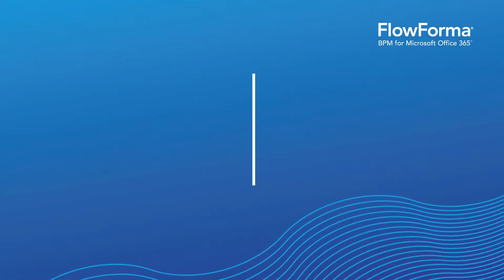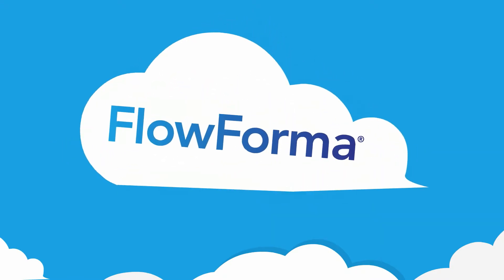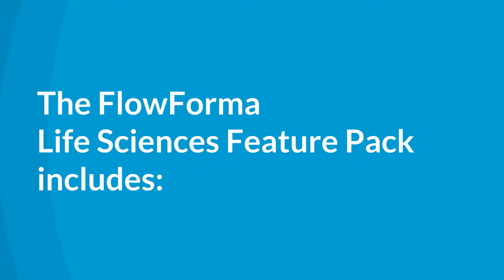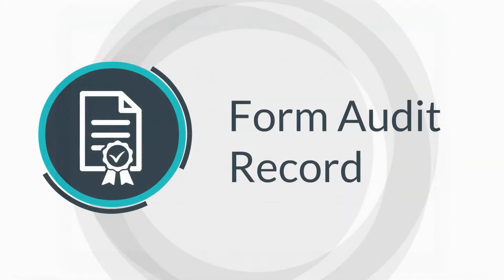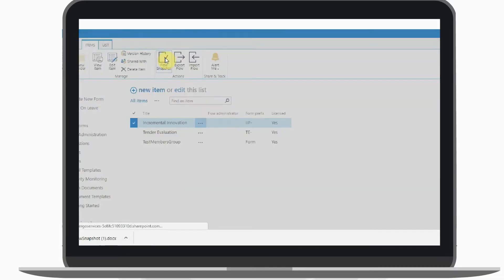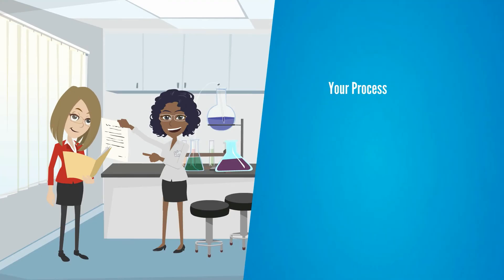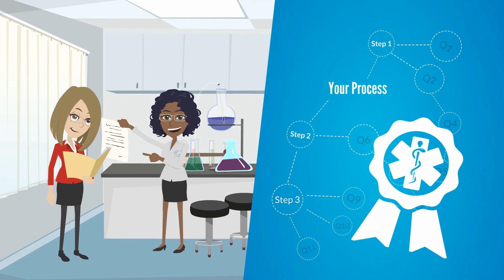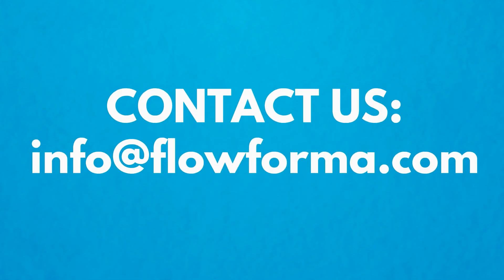FlowForma BPM - Compliance Module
The FlowForma BPM Compliance Module extends the FlowForma BPM Tool for Office 365 with additional functionality to enable advanced auditing, often required by the Life Sciences sector.

These Life Sciences features, when combined with FlowForma's Forms and Workflow, enables organizations within the Life Sciences arena to design and build processes that can be fully certified to meet regulatory requirements on electronic records for e.g. ISO 9001 and 21 CFR Part 11.

This feature pack works to enhance the audit abilities of the FlowForma BPM tool, capturing additional data and providing audit histories that are easily examined by auditors.